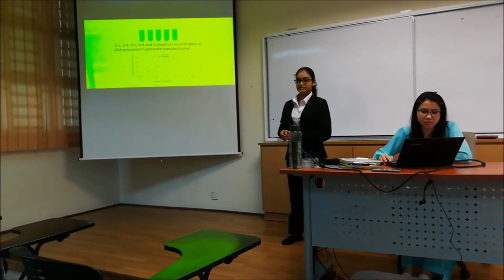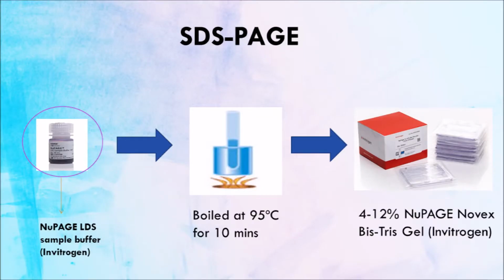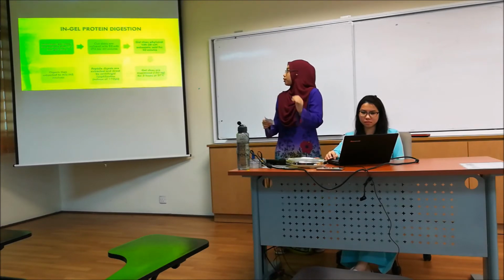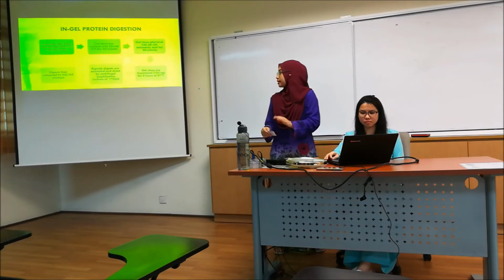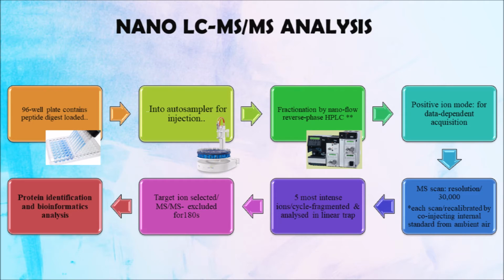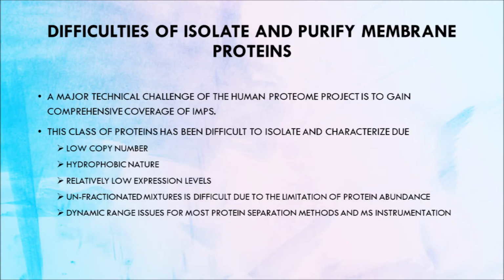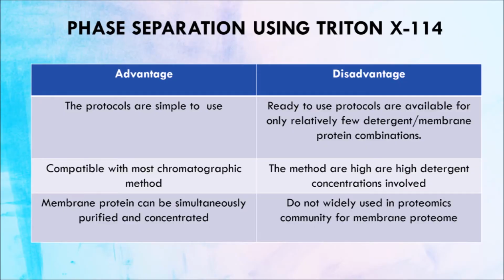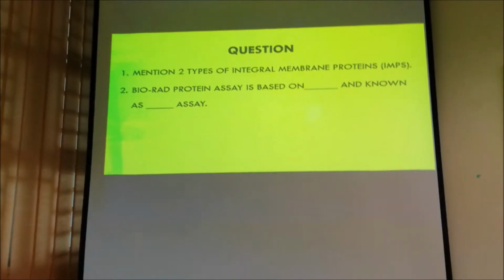Isolation & Purification of Membrane Protein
This is an assignment video made by Universiti Teknologi Malaysia (UTM), Industrial Biology students.